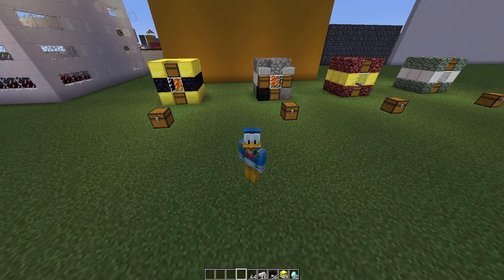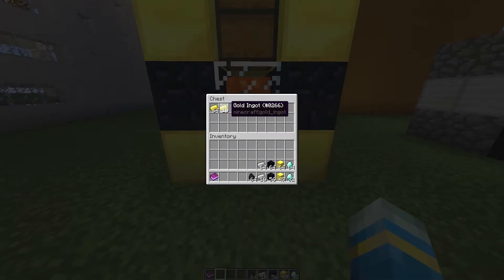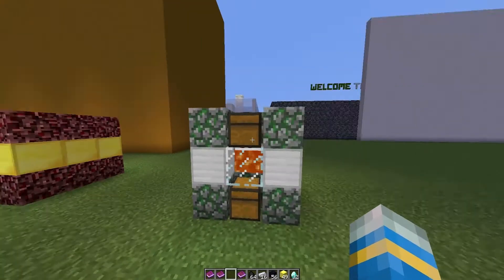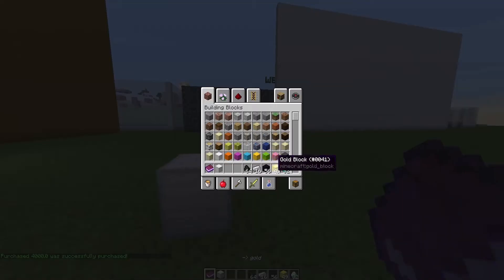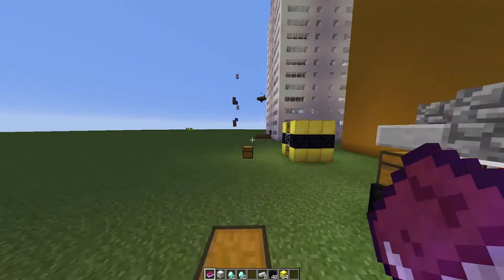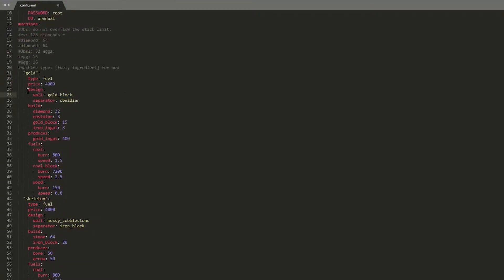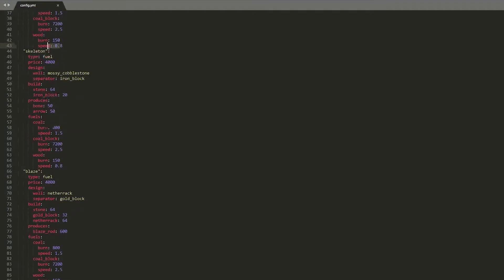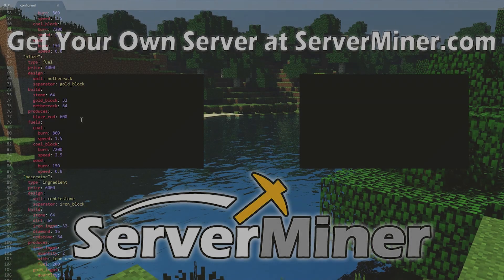How to automatically get items in Minecraft using Simple Machines Plugin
This tutorial will show you how to easily get diamonds and other ores without going mining using the simple machines plugin!